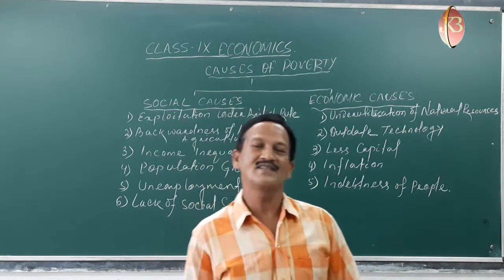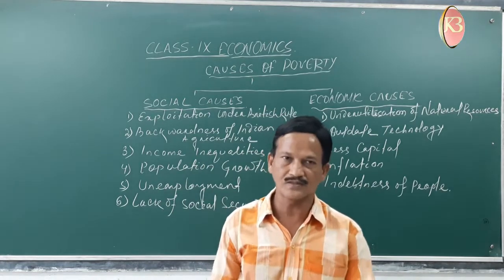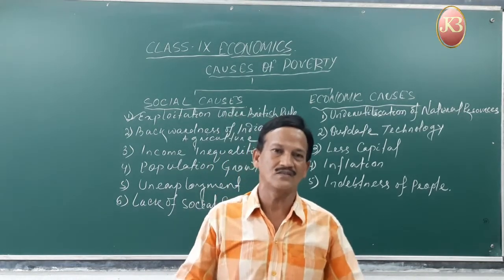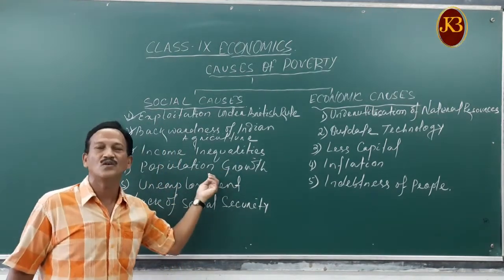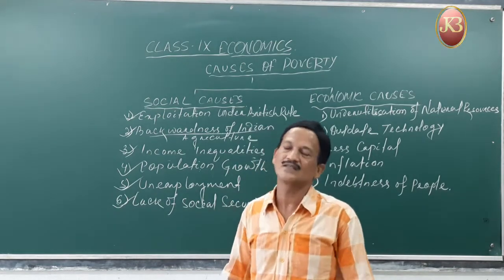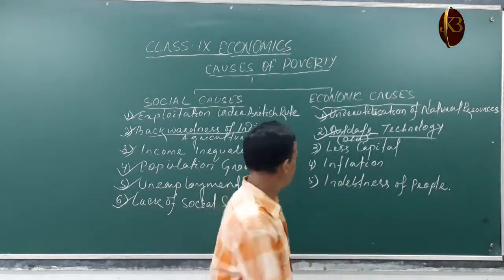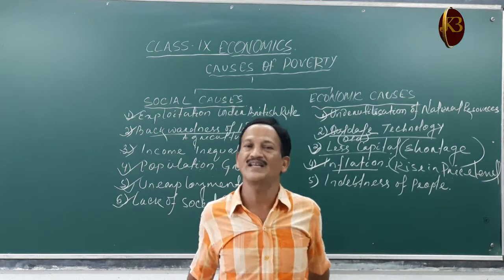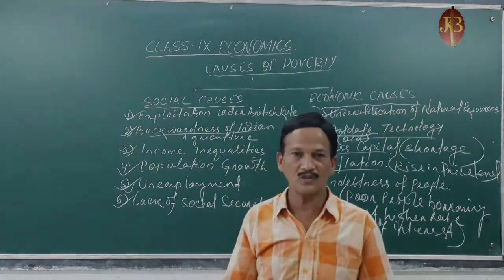POVERTY AS A CHALLENGE - CLASS IX ( 3 )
This youtu.be video is prepared for Class - IX students from Social Science ( Economics ) subject. It will give a brief idea on Causes of Poverty and its contribution. It also helpful to students doing higher studies on Economics subject.